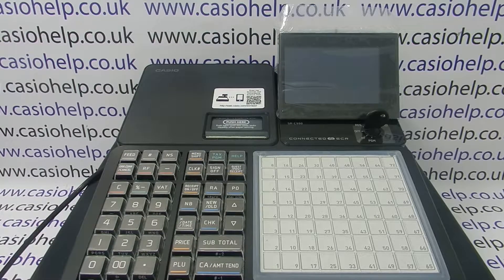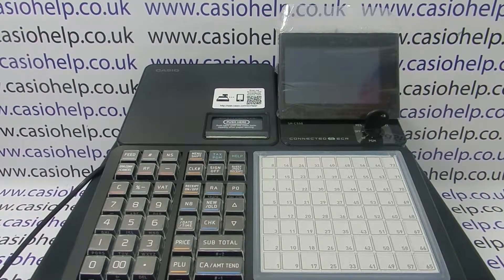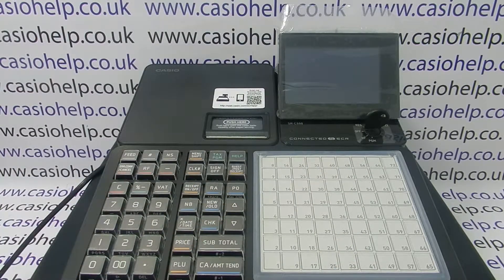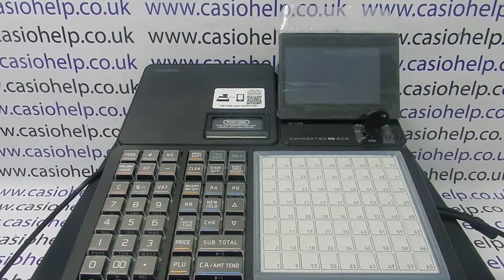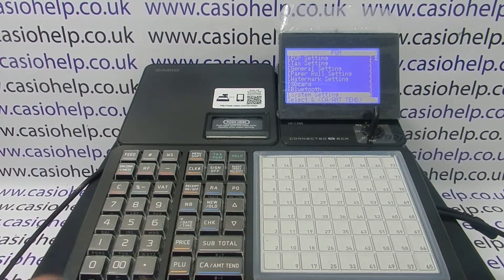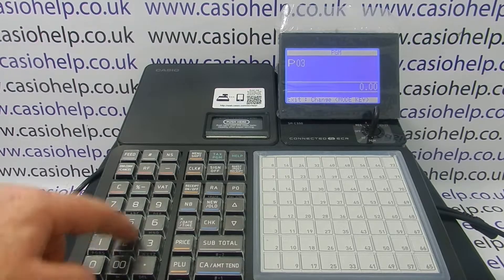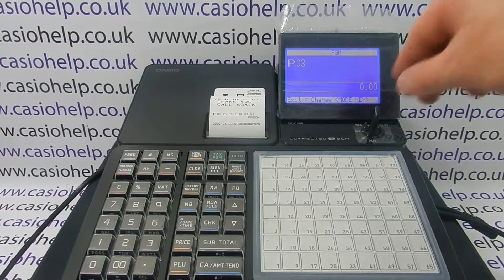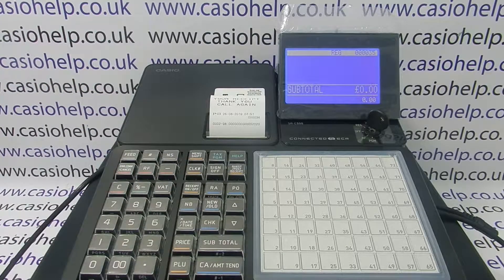How To Set Up A Barcode Scanner With The Casio SR-C4500 Cash Register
How to set up a barcode scanner on the Casio SR-C4500 cash registers,